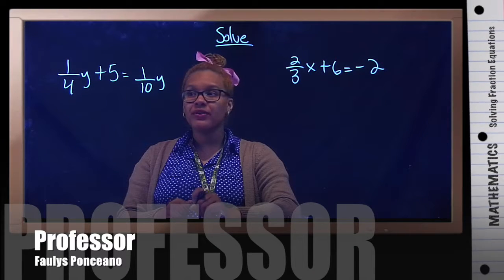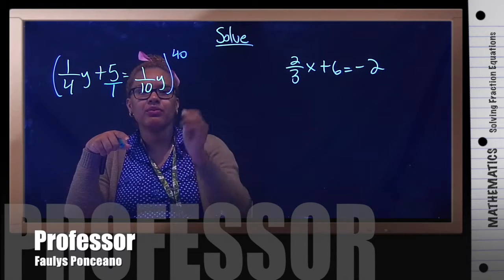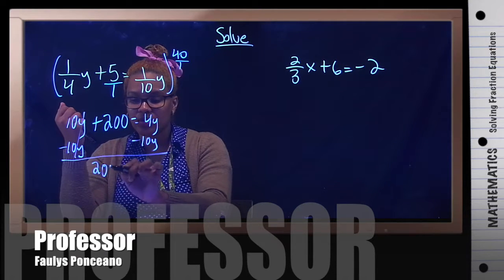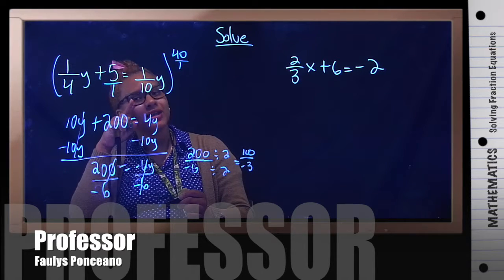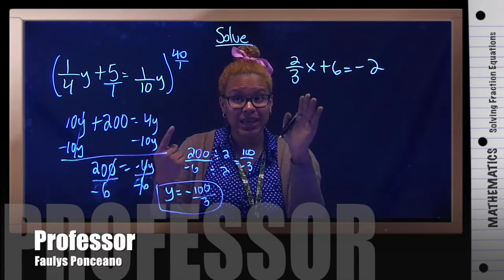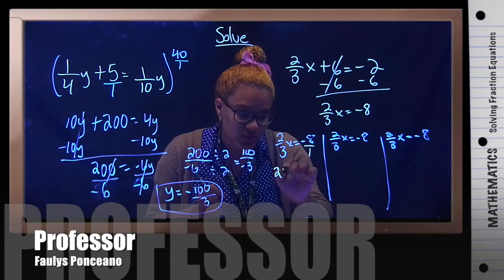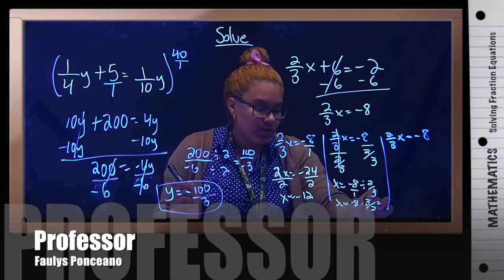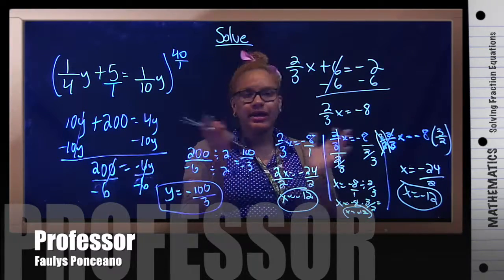Solving Equations with Fractions